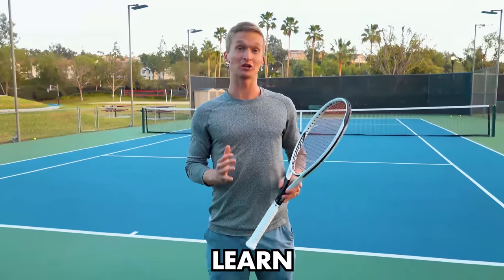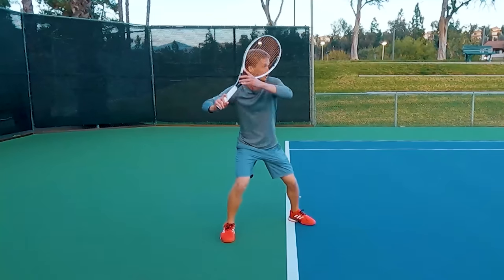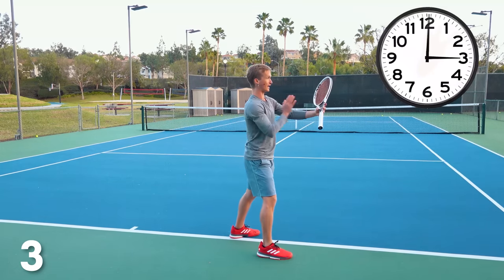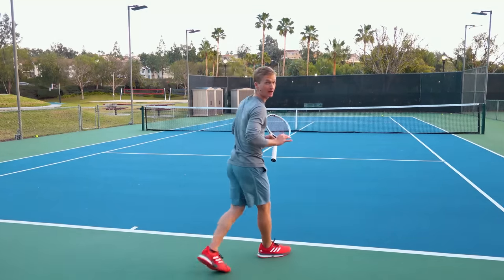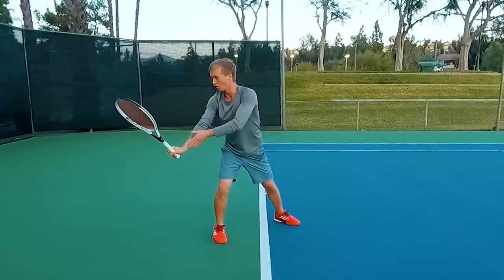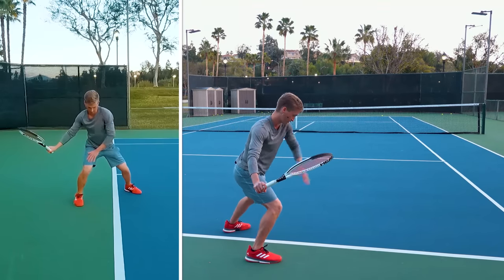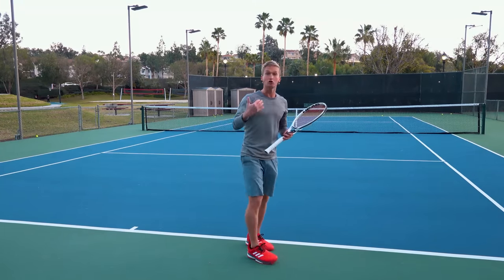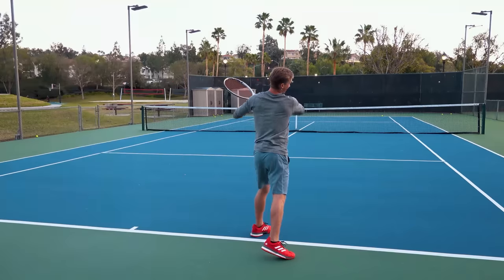How To Hit The ATP Tennis Forehand Like Federer | Tennis Forehand Tutorial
Want to hit your tennis forehand with confidence, consistency and effortless whip power like Roger Federer?🏆
Watch this video all the way to the end to learn👇

▶️How exactly should you position your body during the unit turn?
▶️Where should you position your racquet at the end of the backswing and exactly how should you get it there?
▶️How should you accelerate the racquet forward to generate that effortless, whip-like power on your forehand?
▶️How can you immediately start implementing these science backed principles, the NEXT time you step on the court?
00:00 - Intro
00:32 - Unit Turn
02:09 - The Backswing
03:28 - Scott's Amazing Forehand Transformation
04:21 - Acceleration